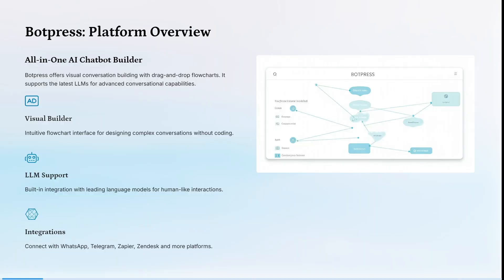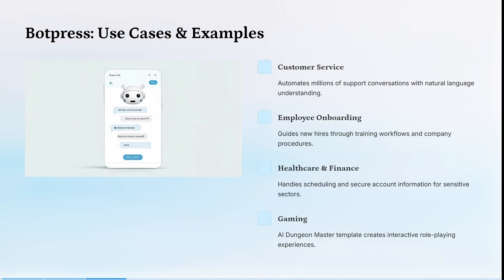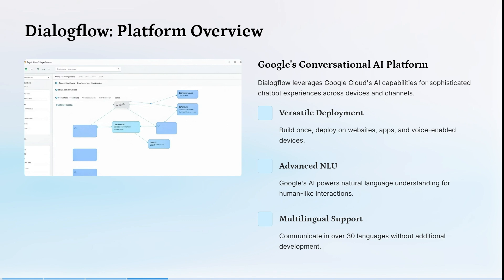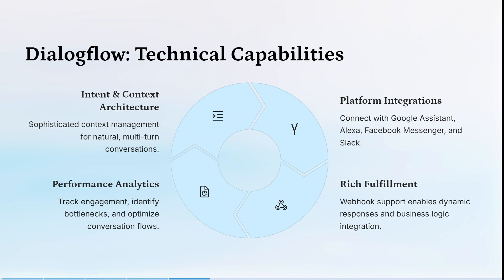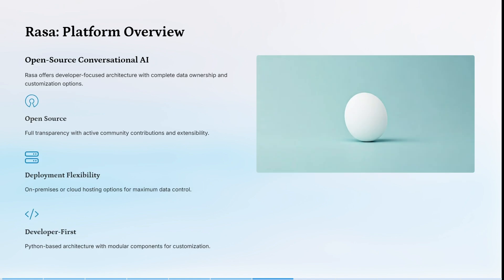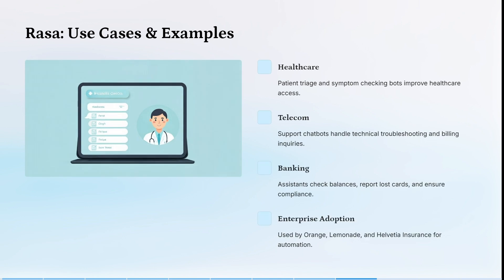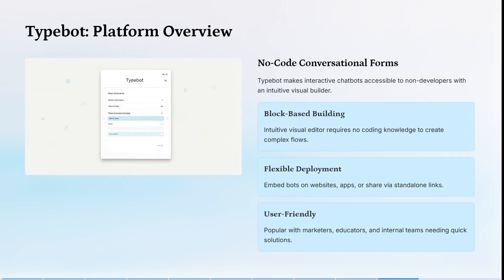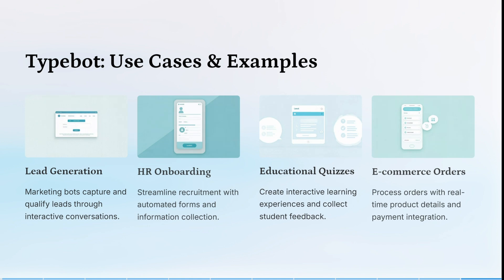Botpress vs Dialogflow vs Rasa vs Typebot | Which is the Best AI Chatbot in 2025?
In this video, ‘Botpress vs Dialogflow vs Rasa vs Typebot | Which is the Best AI Chatbot?’, we compare four leading platforms for building intelligent, conversational chatbots for business, support, and automation. Walk through Botpress’s visual flow editor and advanced natural language processing, Dialogflow’s Google Cloud integration and rich multi-language support, Rasa’s open-source control and customizable data pipelines, and Typebot’s no-code, user-friendly design.

See hands-on demos building chatbots for customer support, lead generation, and internal automation. We evaluate training, deployment, channel integrations for WhatsApp, Messenger, and web, and key features like analytics, fallback logic, and security.

Whether you are a developer, marketer, or business owner, this review helps you decide the best tool for your chatbot strategy, considering customization, scalability, ease-of-use, and integration capabilities.